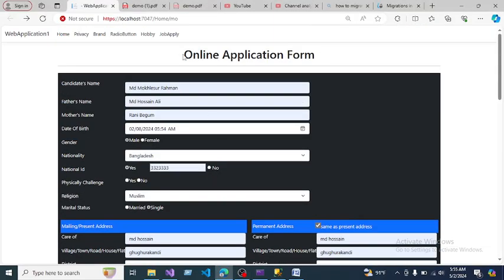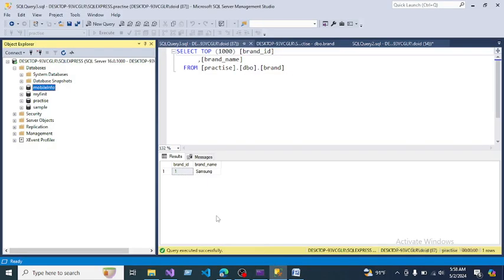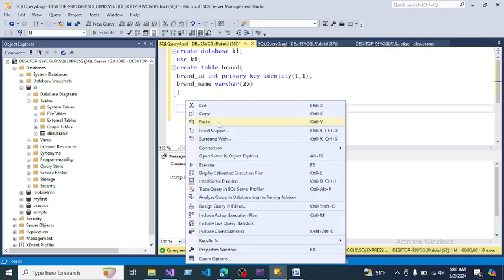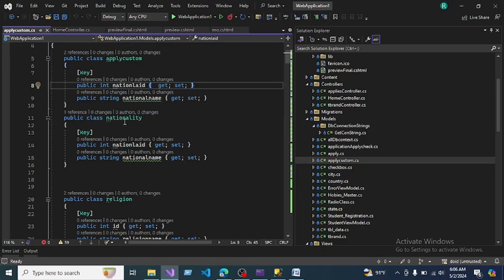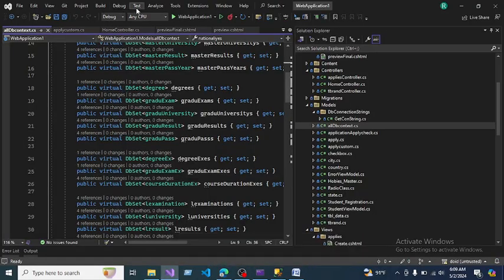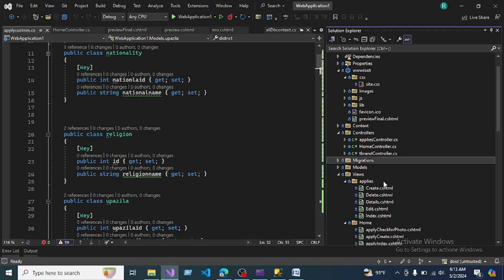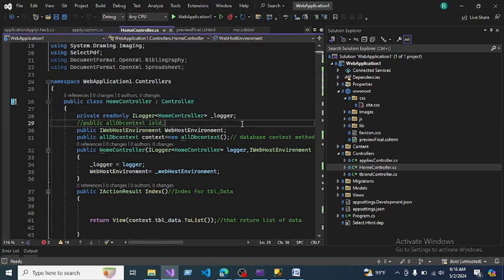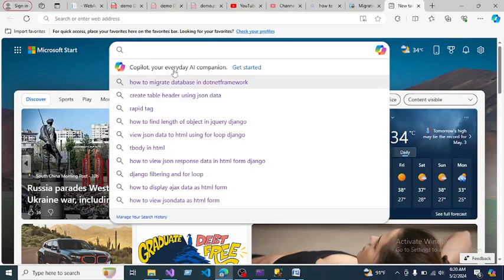( DEMO) mvc web API in dotnet framework